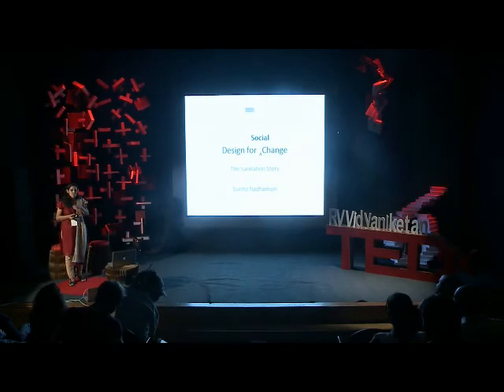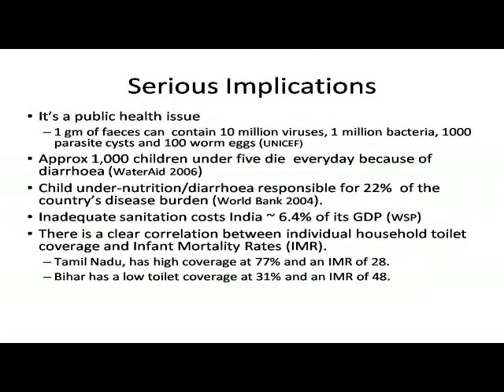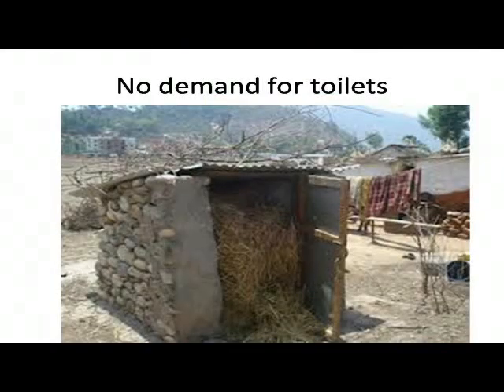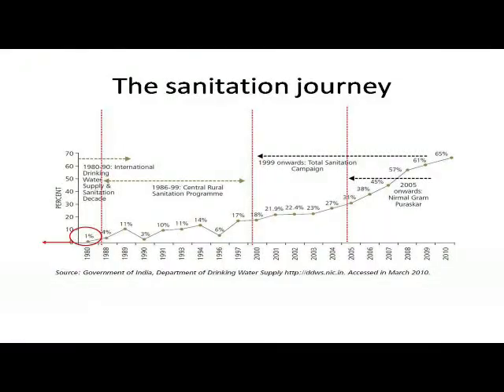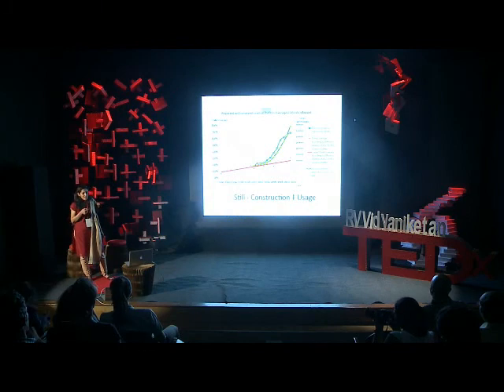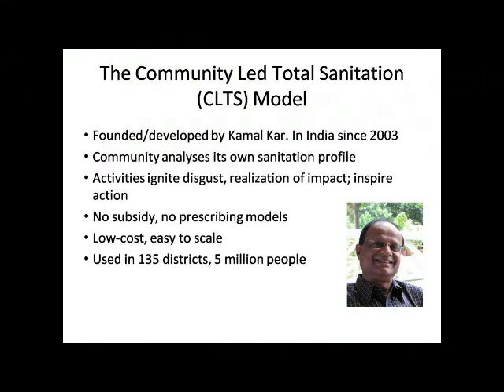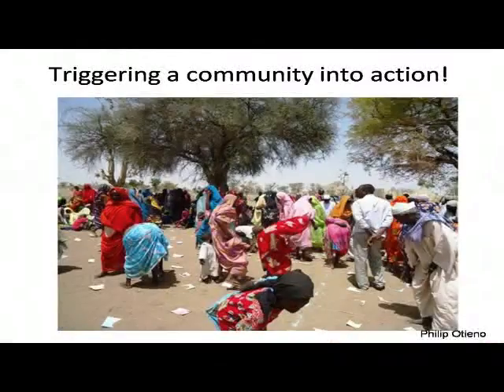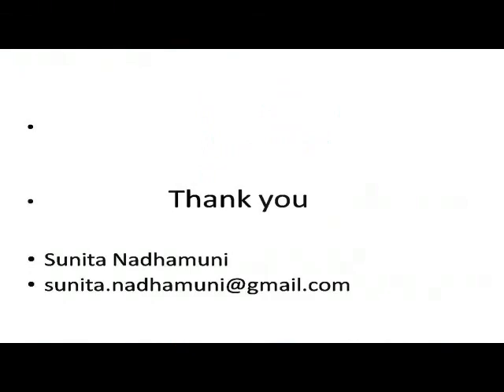Designing a Sanitation Change: Sunitha Nadhamuni at TEDxRVVidyaniketan